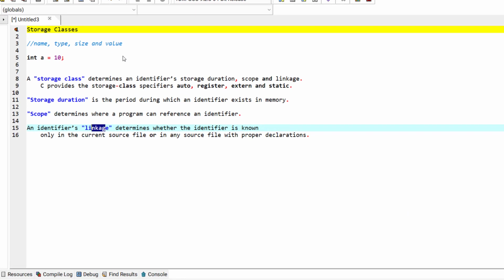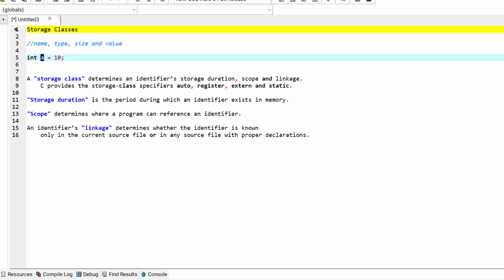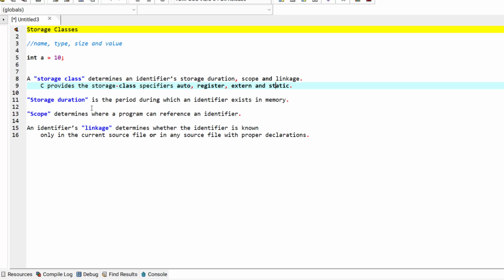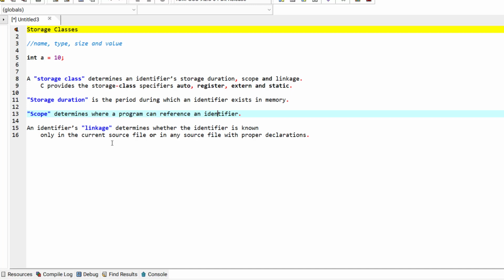Storage Classes | Ep. 192 | C Programming Language